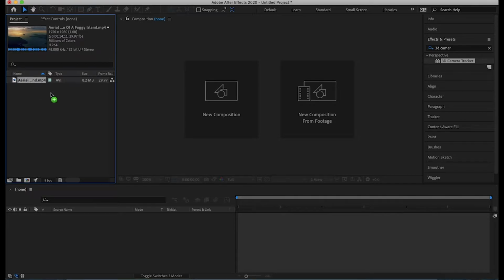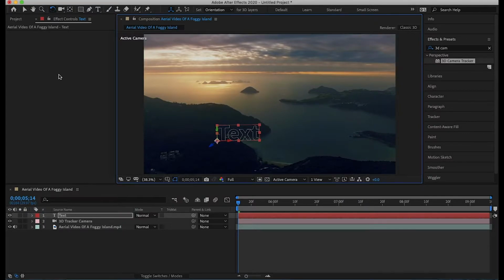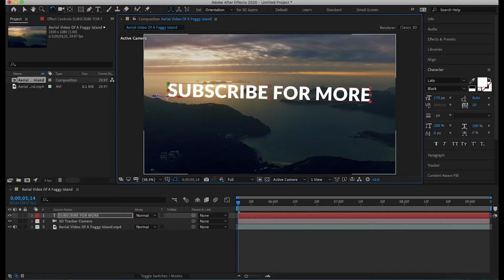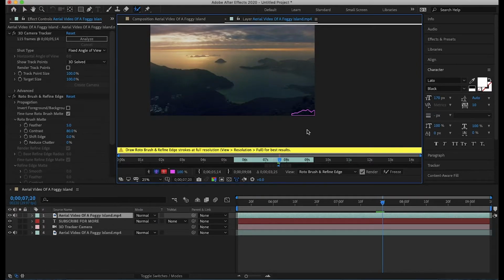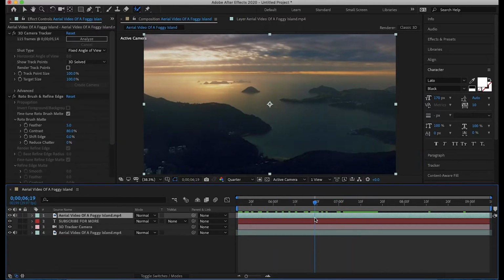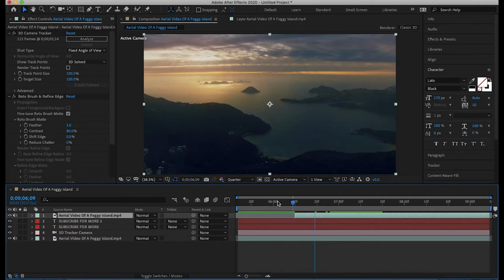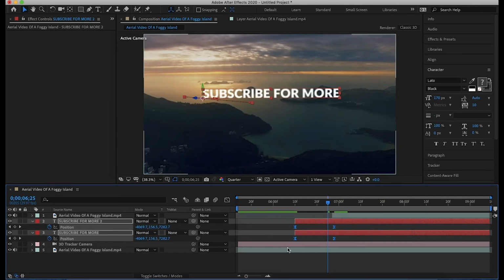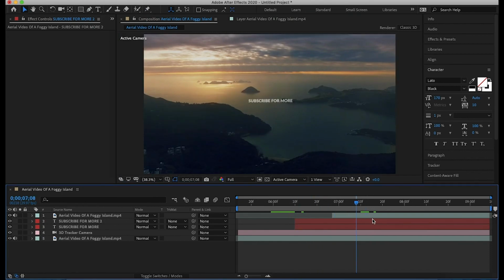How To 3D Track Text In Adobe After Effects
In this tutorial you will learn how to 3D track text anywhere for your videos and just a few steps in Adobe After Effects.